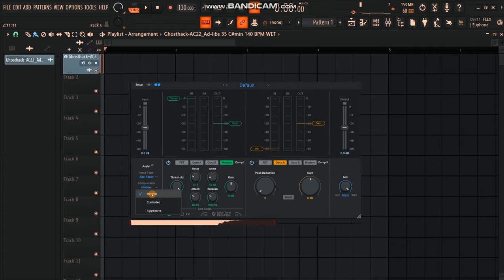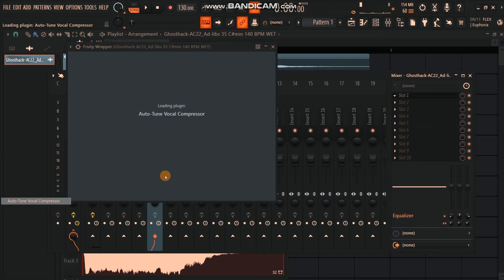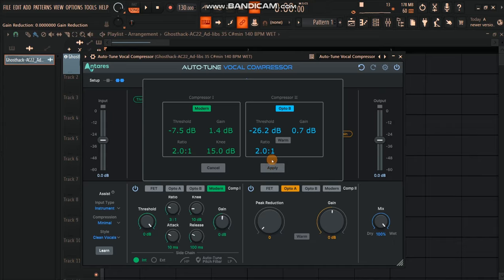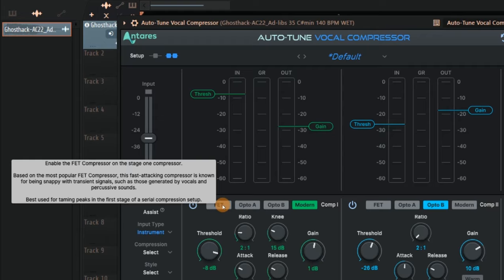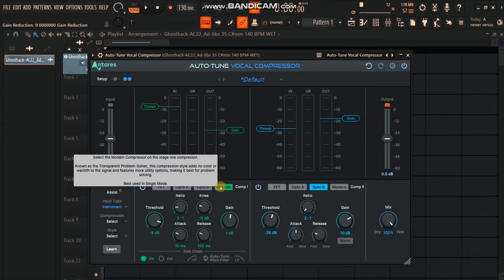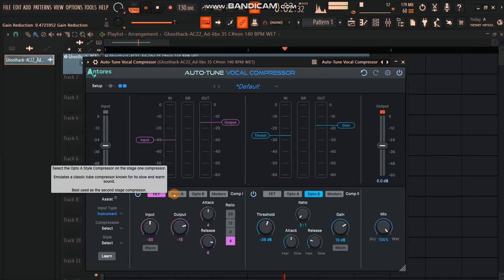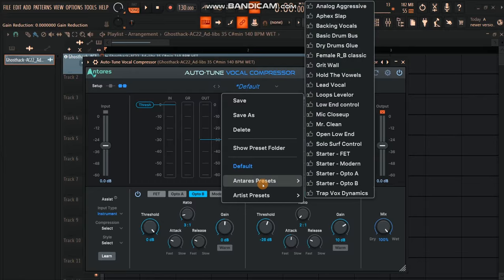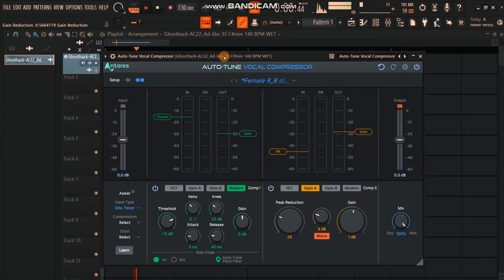BEST AUTO-TUNE EVER : Auto-Tune Vocal Compressor Free Download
🎵 Elevate your musical creations with Antares Auto-Tune Vocal Compressor– the ultimate tool for achieving Compressing vocals and iconic vocal effects. 🎙️

autotune
antares autotune
autotune free
autotune pro
autotune efx
autotune artist
autotune vst
waves autotune
autotune online
autotune evo
auto tune evo vst
autotune access
autotune evo vst
autotune unlimited
autotune download
best autotune
melodyne autotune
uad autotune
autotune pro free
autotune live
antares autotune download
voice autotune
autotune 8.1
antares vst
antares download
autotune price
autotune 8
antares free
autotune x
antares autotune 8
vocal autotune
autotune 9
autotune 5
autotune antares pro
izotope autotune
free autotune download
soundtrap autotune